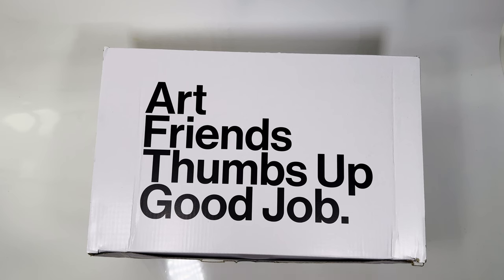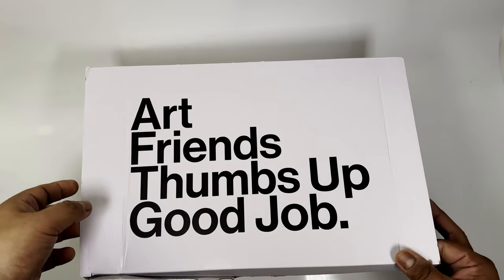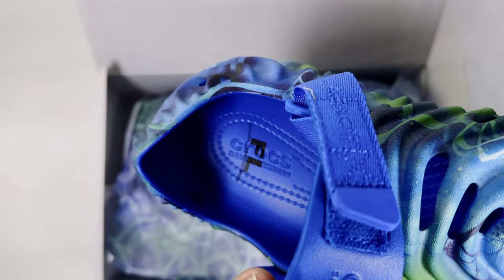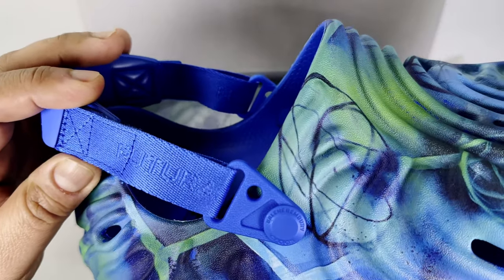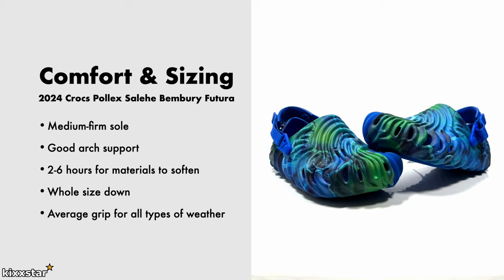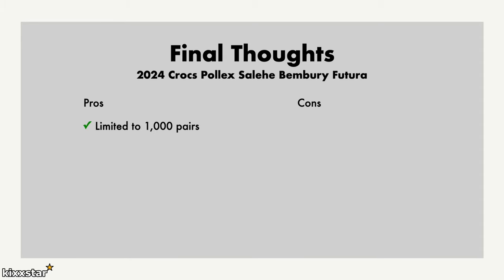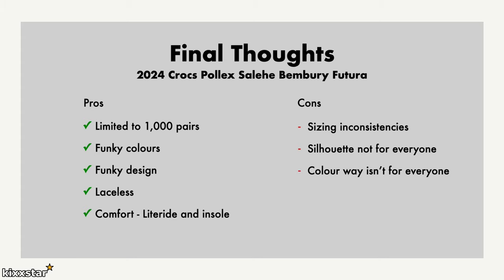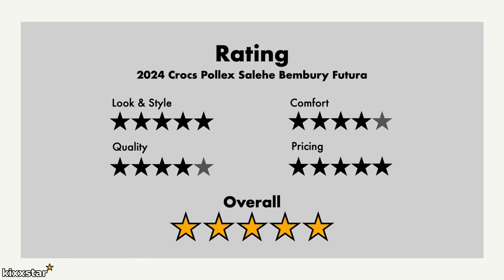2024 Crocs Pollex Salehe Bembury Futura Helix Review & On Feet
2024 Crocs Pollex Salehe Bembury Futura Helix Review & On Feet

Crocs, Pollex, Salehe Bembury, Clogs, Futura, On Feet, Helix, Lifestyle, Review, Details, Tech specs, Trainers, Sneakers, Walking, Shoes, Slip ons, Clogs